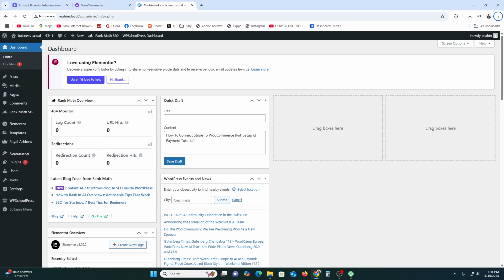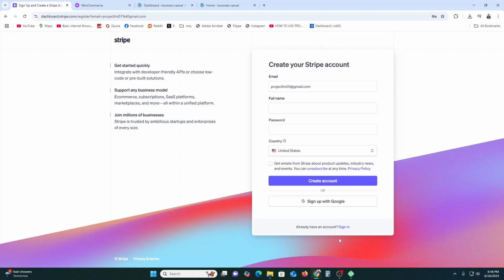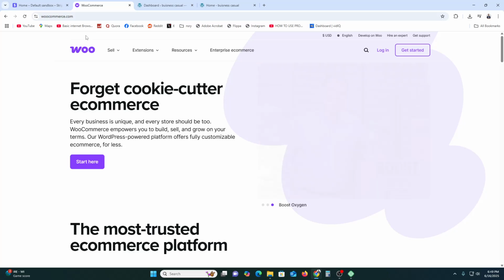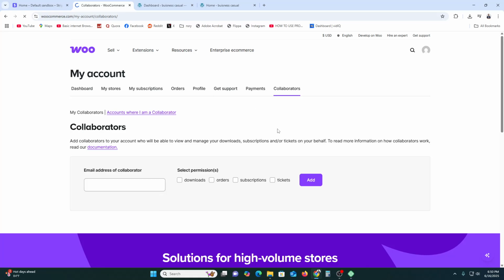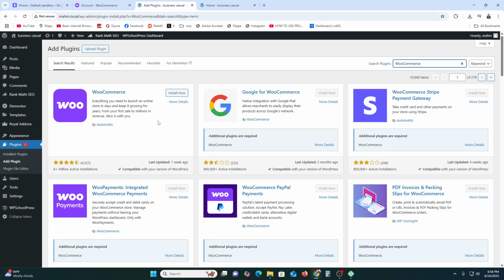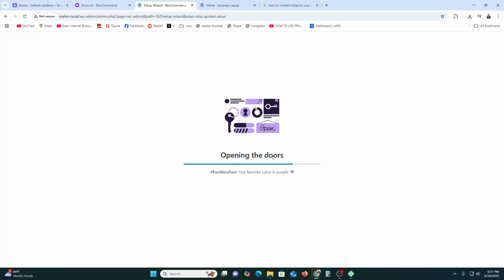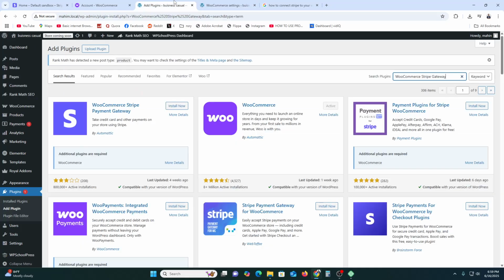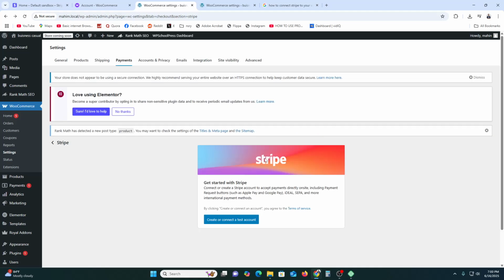How To Connect Stripe To WooCommerce (Full Setup & Payment Tutorial)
In this video, you will learn how to connect Stripe to WooCommerce with a full setup and payment tutorial, guiding you step-by-step to easily integrate Stripe payment gateway into your WooCommerce store. This tutorial covers everything from configuring Stripe API keys to enabling secure online payments for your products, ensuring a smooth checkout experience. Whether you're new to WooCommerce or looking to enhance your e-commerce site, this video simplifies the Stripe payment integration process.